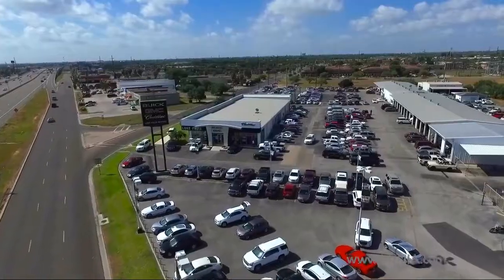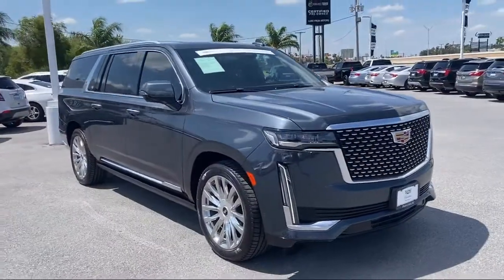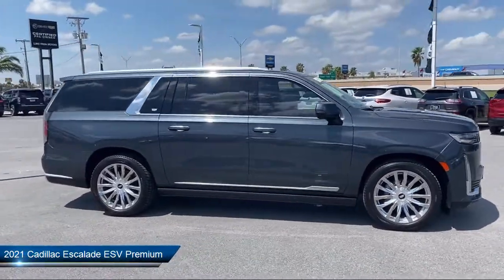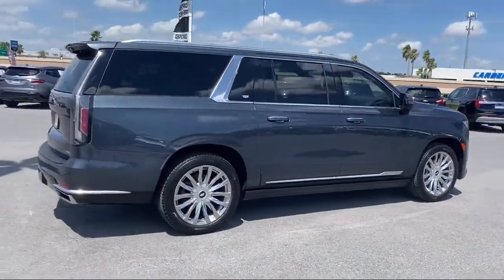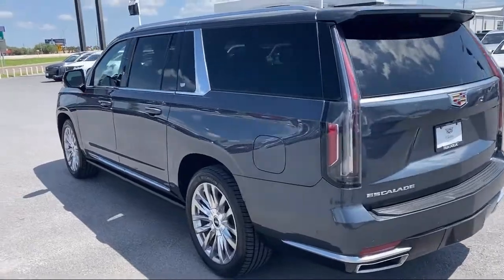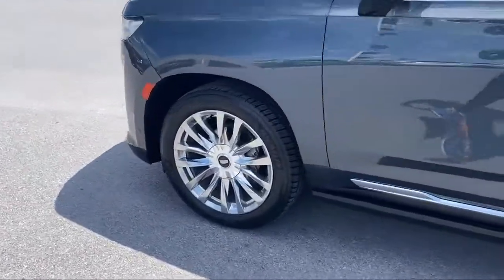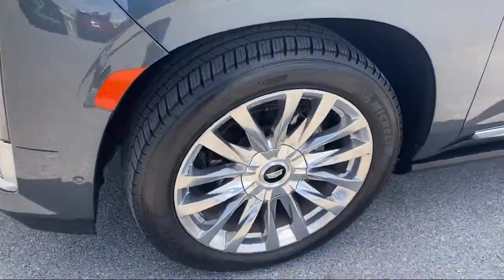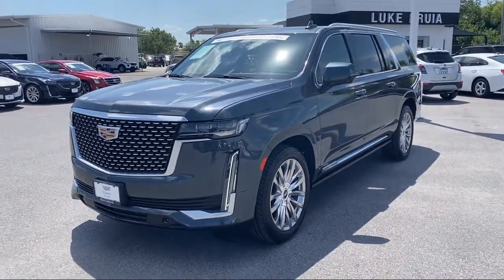2021 Cadillac Escalade ESV Premium Sport Utility McAllen Brownsville Harlingen Port Isabel Wesla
2021 Cadillac Escalade ESV Premium Sport Utility Stock Number: 224172 Vin:1GYS3LKL7MR243017.